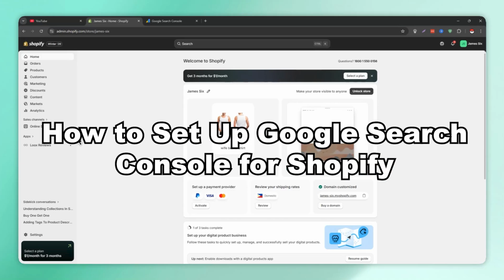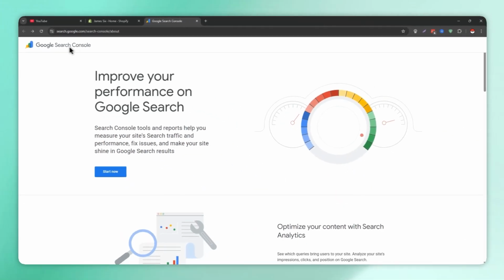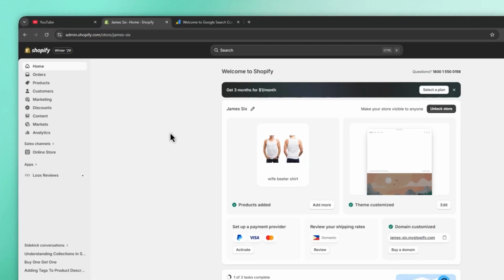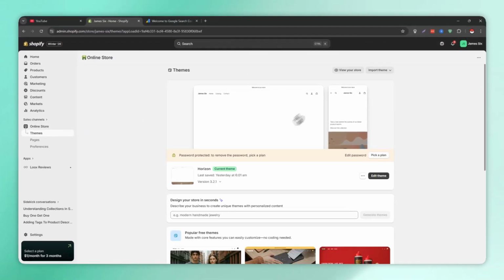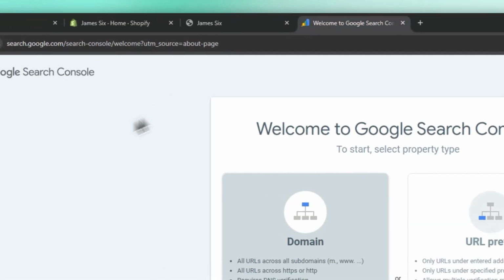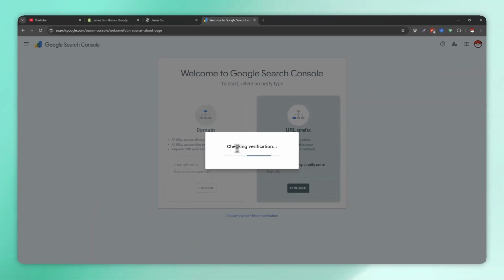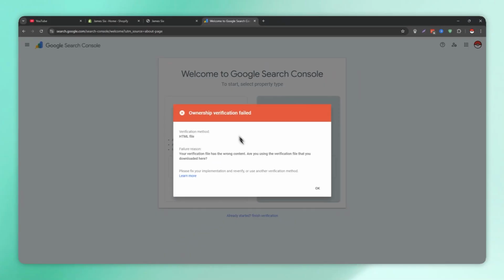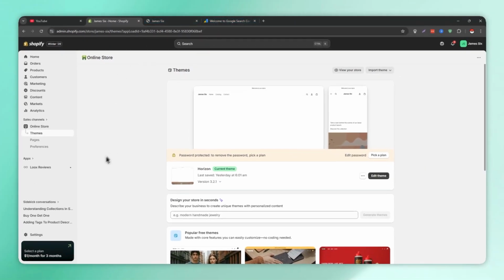How to Set Up Google Search Console for Shopify in 2026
Get an extended Shopify trial here:
dub.sh/shopifytrial

Want to track your Shopify store’s performance on Google and improve your SEO? In this 2026 tutorial, you’ll learn how to set up Google Search Console for your Shopify store so you can monitor traffic, fix issues, and optimize your site for search engines.

In this video, you’ll learn how to:
✅ Connect Google Search Console to your Shopify store
✅ Verify your website ownership
✅ Submit sitemaps and monitor indexing
✅ Track search performance and keywords
✅ Tips to improve your store’s SEO

By following this step-by-step guide, you’ll be able to use Google Search Console to boost your Shopify store’s visibility and performance in search results.